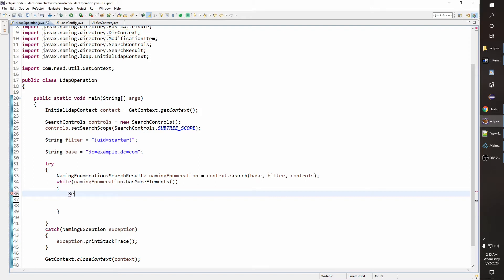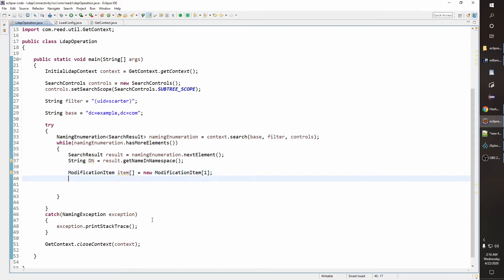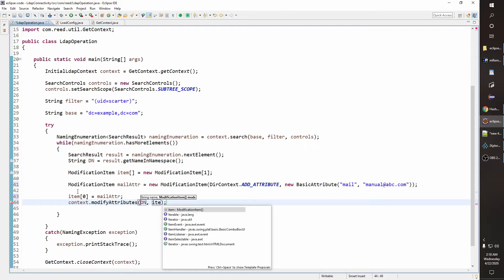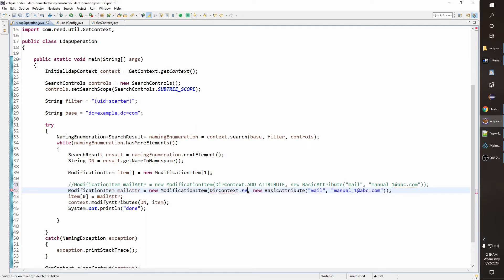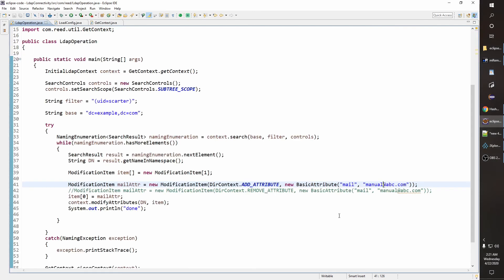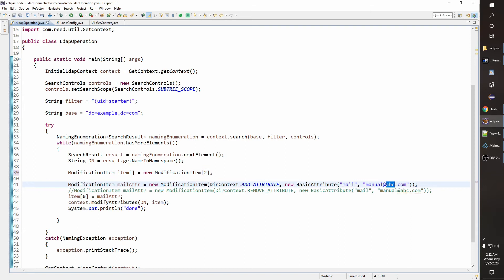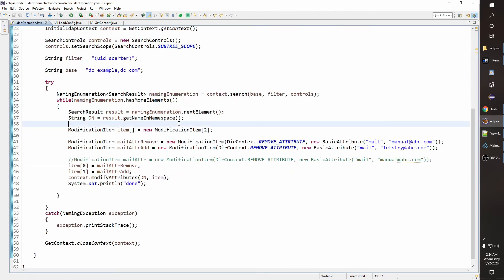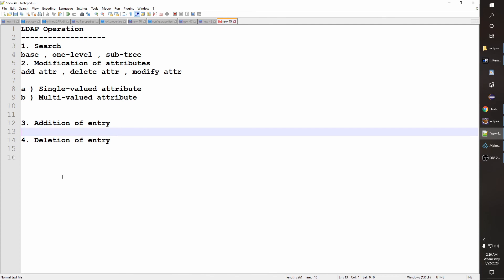How to connect LDAP(any directory) in Java and modify attribute(multi-valued - code in description)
Hello Guys,

This video will walk you through the code for defining ldap modify in java. It will give you immense confidence by defining multiple ways of ldap modify.